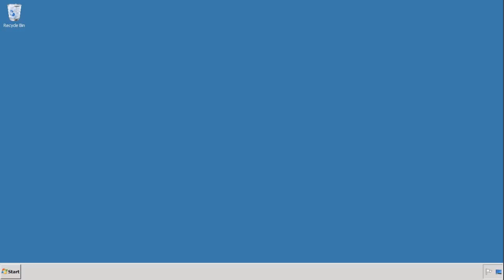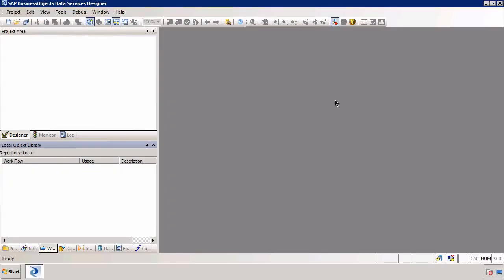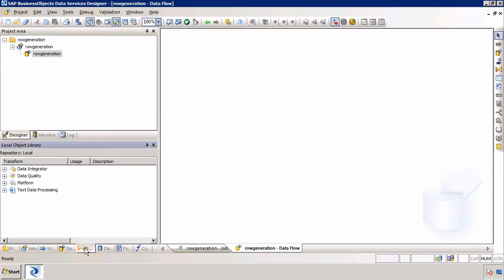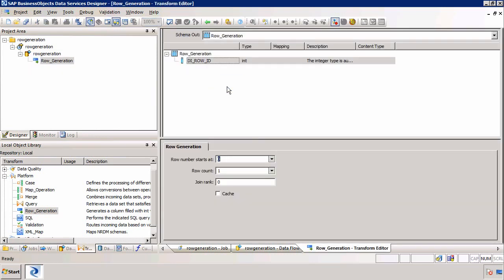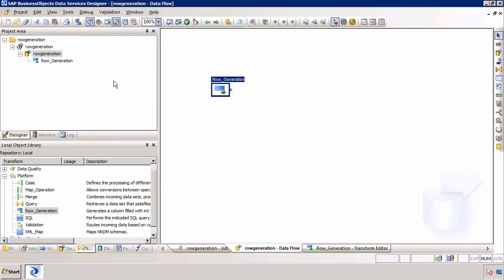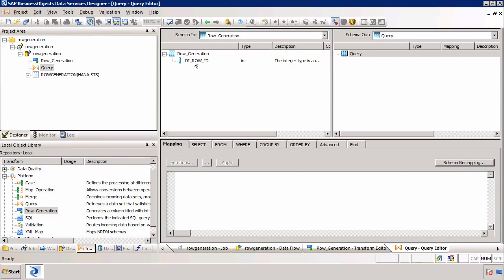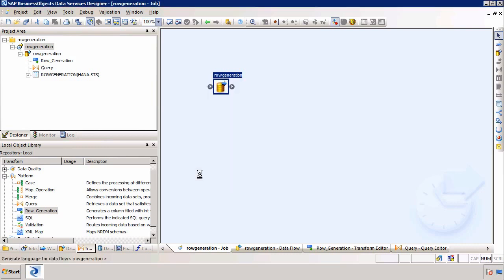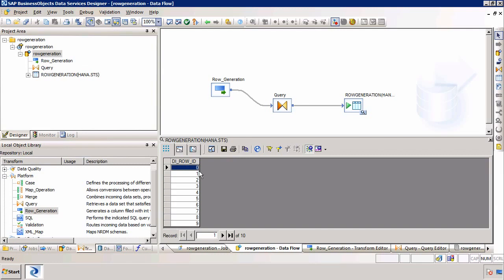40 Using the Row Generation transform